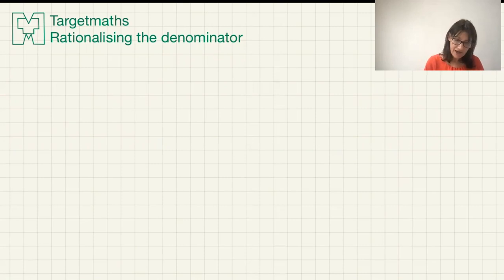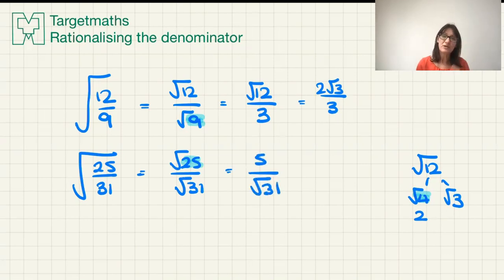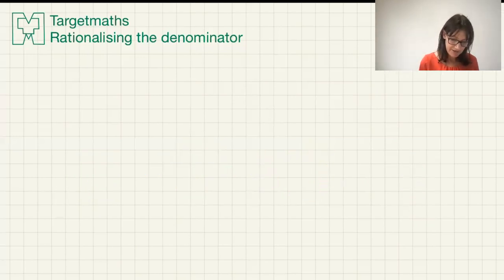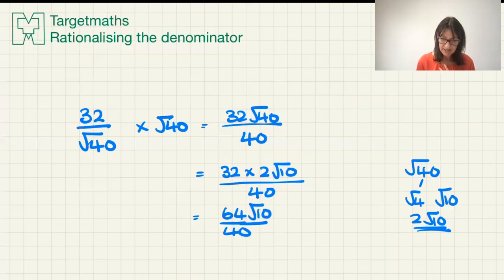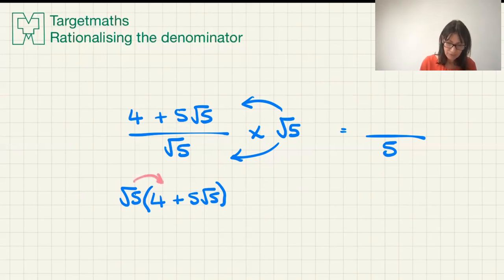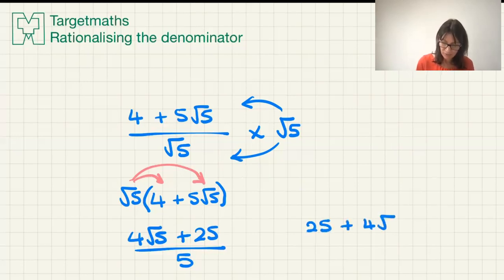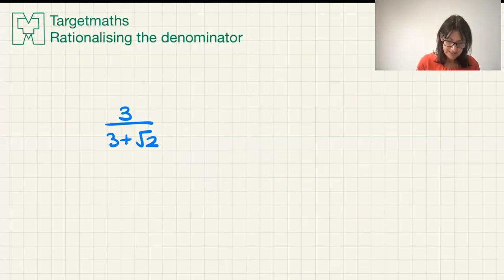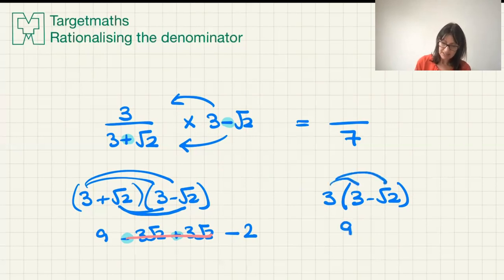HOW TO RATIONALISE THE DENOMINATOR | SURDS #3 | MATHS TUTORIAL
In this video we look at the techniques for eliminating an irrational number in the denominator of a fraction. Starts with a basics and finishes with the harder style questions.  Suitable for Higher KS3 and Higher GCSE study.